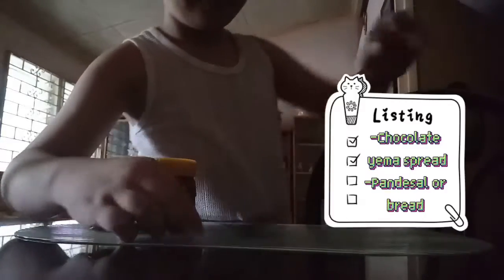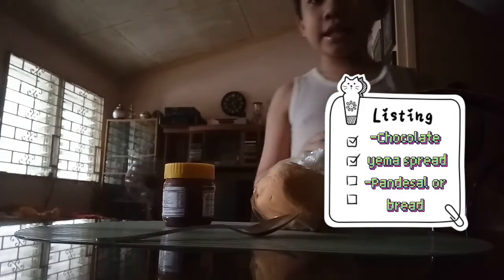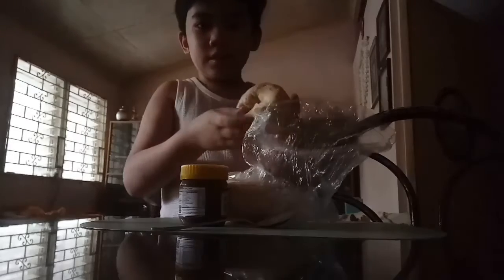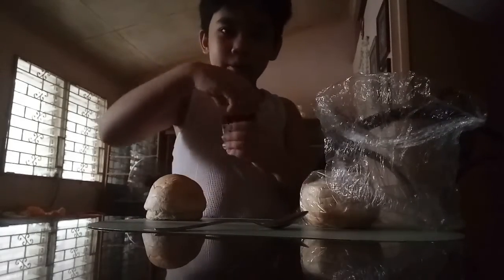How To Make a Chocolate Yema Sandwich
This is my homemade recipe, and I made it for you guys! Please try this recipe, it's really delicious because it's chocolate, read the recipe down below.

Ingredients:
-Chocolate Yema
-Pandesal or bread

Instructions:

1. Rip the pandesal
2. Open the chocolate yema jar and spread it using your spoon or knife
3. Enjoy your sandwich!